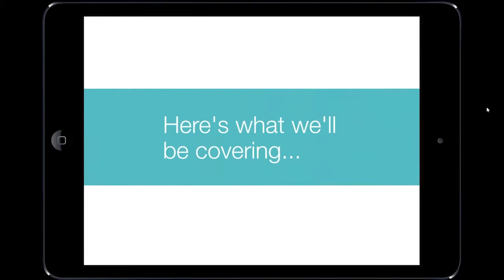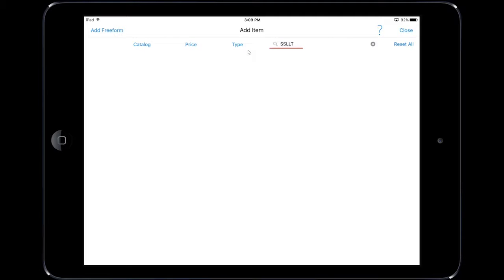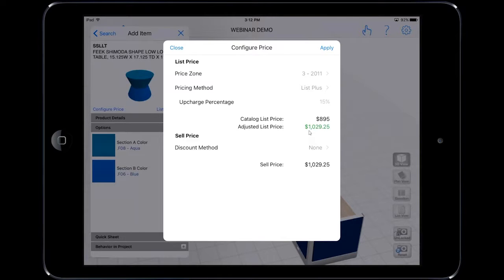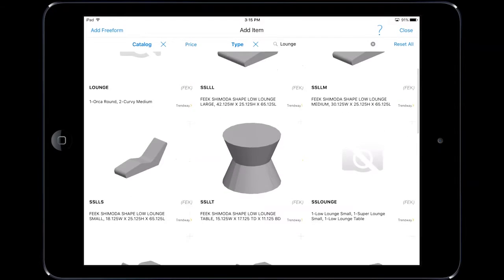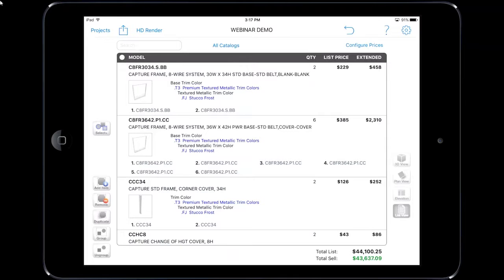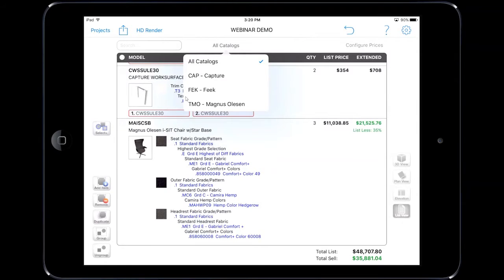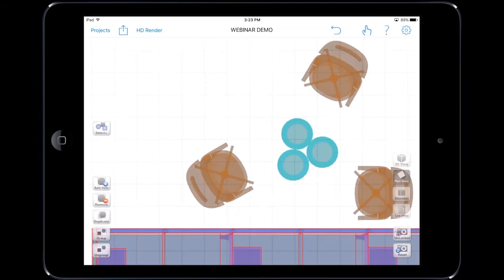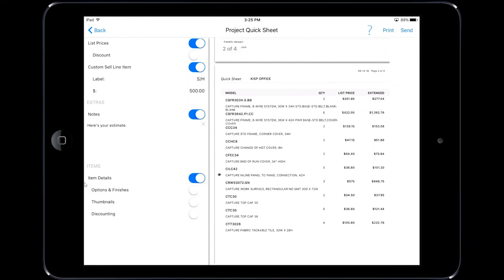KITS Webinar Wednesday - Search and Configure Price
Find the perfect items for your project faster . We'll show you the best ways to navigate through catalogs with filters. Need to bring your project to budget? Learn how to configure your projects pricing by setting an upcharge or discount.